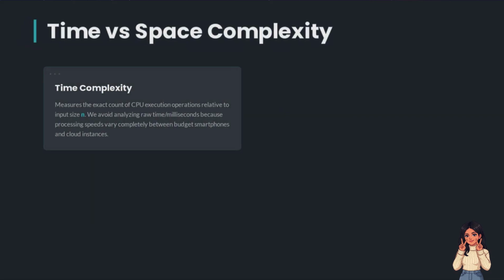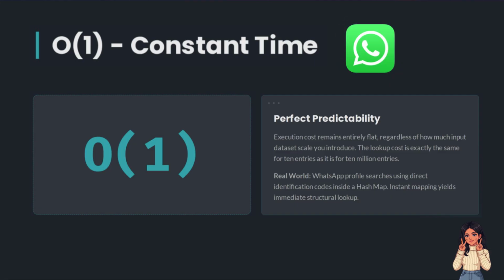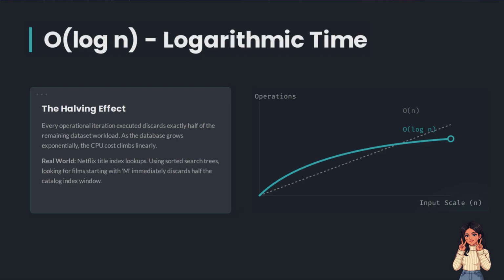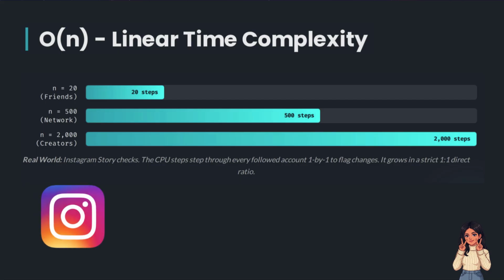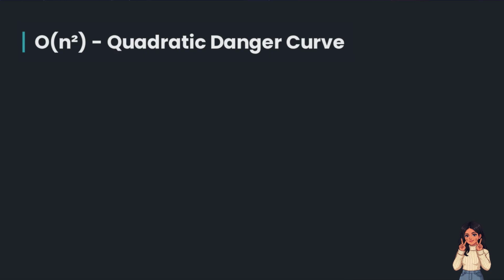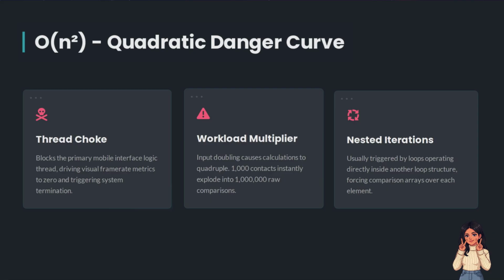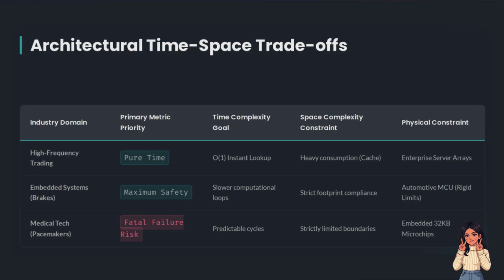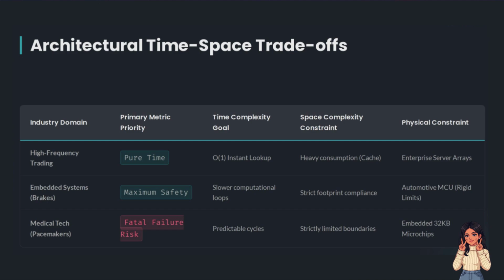Big O Notation Explained Simply (In 15 Minutes)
Stop writing unscalable code that kills your application's frame rate. As developers, we live and die by performance, yet nested loops and bad lookup patterns sneak into production every single day.

In this module, we are breaking down the core fundamentals of Time and Space Complexity (Big O Notation). We will move past abstract academic math and dive straight into real-world software setups—including why algorithms like Binary Search scale flawlessly while naive nested logic melts your CPU.

This is designed for mobile and full-stack software engineers who want to bridge the gap between fragile, buggy implementations and production-grade, enterprise architecture. We cover essential Data Structures and Algorithms (DSA) patterns from scratch using practical, real-world development environments.